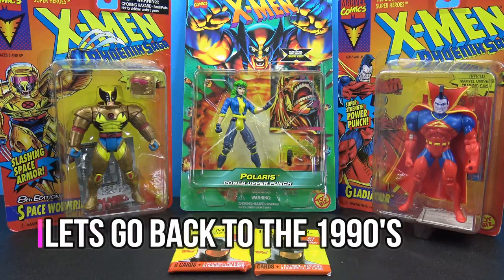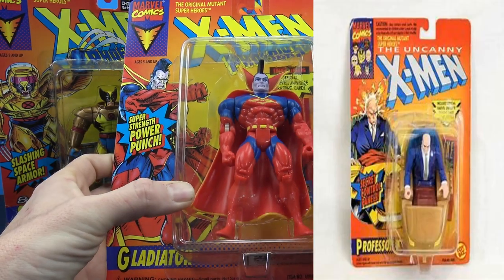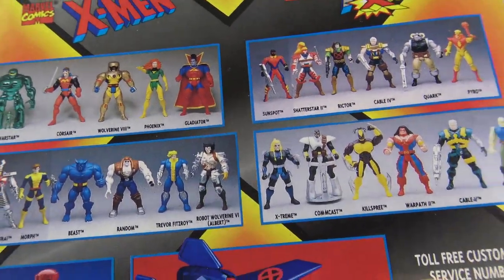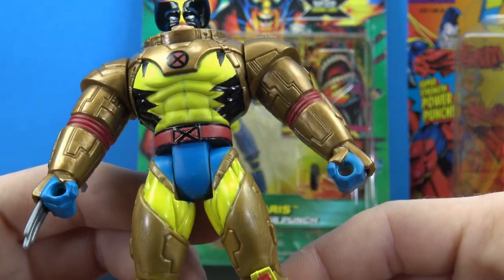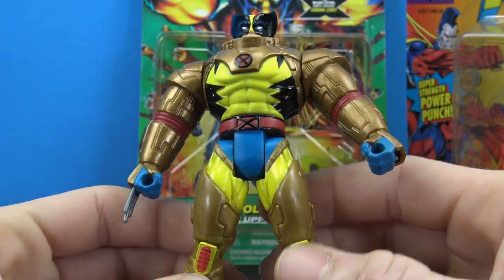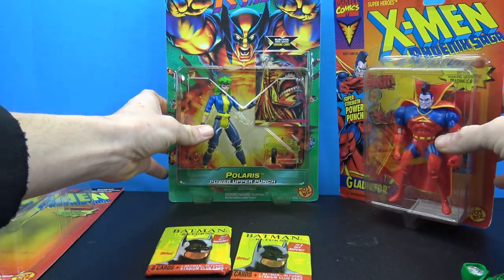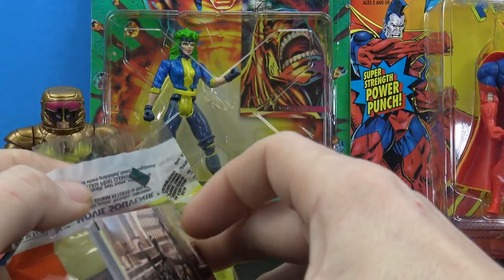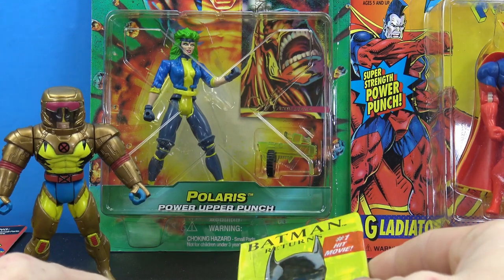LETS GO BACK TO THE 90's..Toy BIz figs and Batman Returns Topps cards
Hey collectors, lets go back to the 90's and check out some 94-96 Toy Biz X-Men figures along with some 1992 Topps Batman Returns trading cards. Oh and the weather here in MD sucks..lol, I don't like the snow. Anyways enjoy the nostalgia !